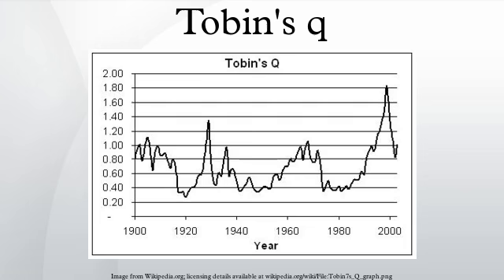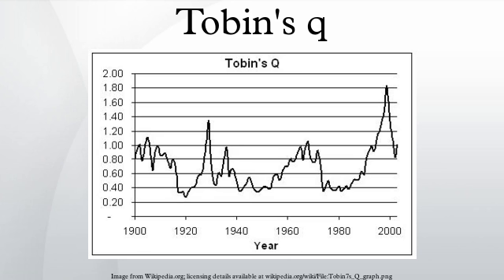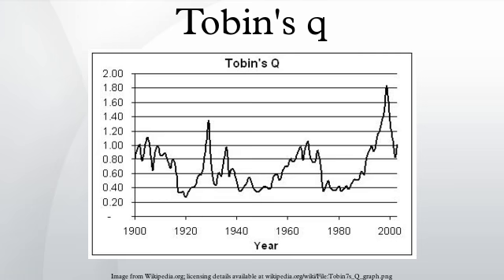Tobin's q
Tobin's q[1] is the ratio between a physical asset's market value and its replacement value. It was introduced in 1968 by James Tobin and William Brainard, although the use of the letter "q" did not appear until Tobin's 1969 article "A general equilibrium approach to monetary theory". Tobin writes
One, the numerator, is the market valuation: the going price in the market for exchanging existing assets. The other, the denominator, is the replacement or reproduction cost: the price in the market for the newly produced commodities. We believe that this ratio has considerable macroeconomic significance and usefulness, as the nexus between financial markets and markets for goods and services.